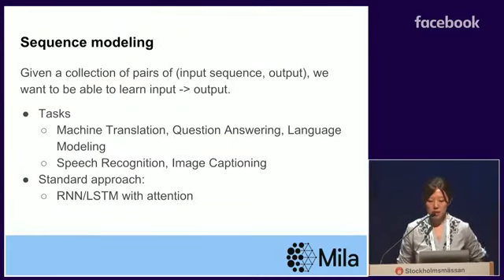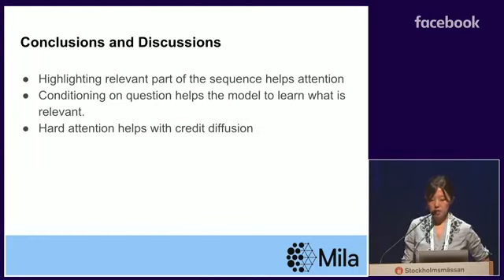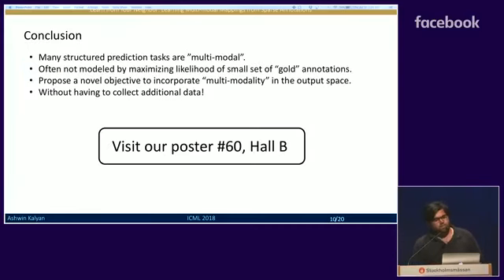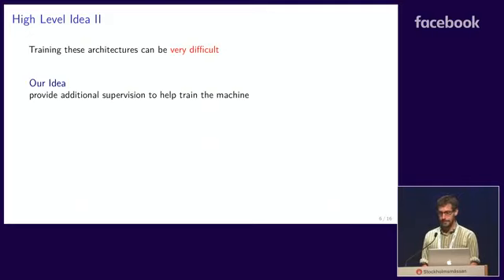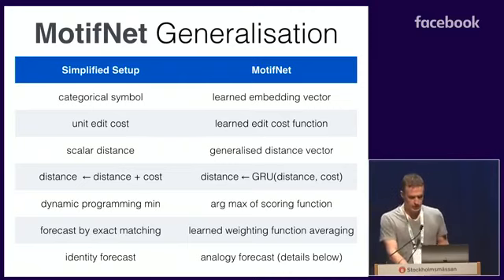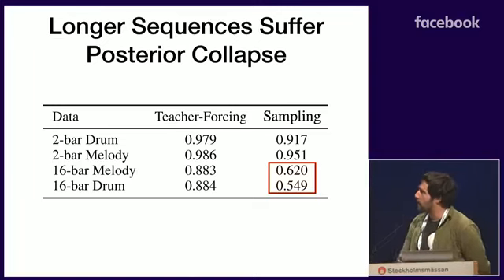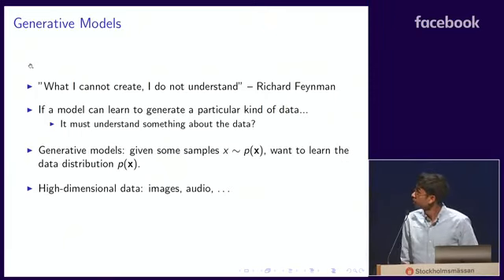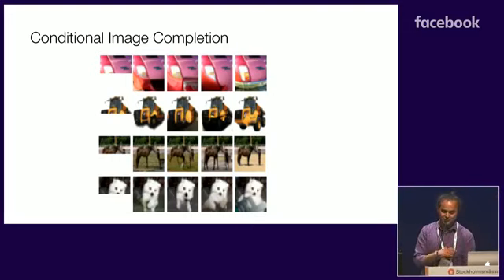Session 2A & 2B: Deep Learning Neural Network Architectures